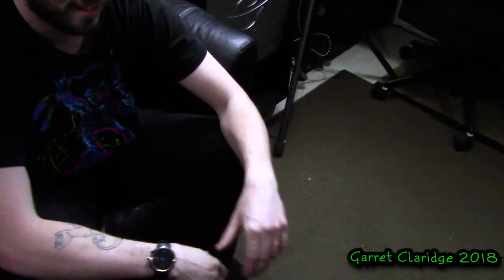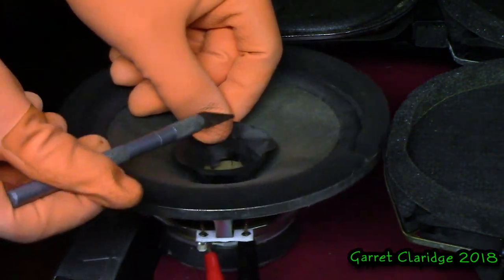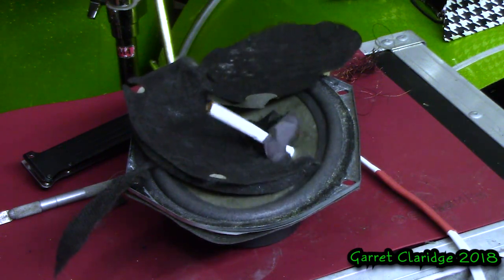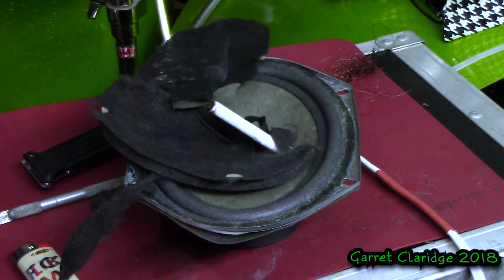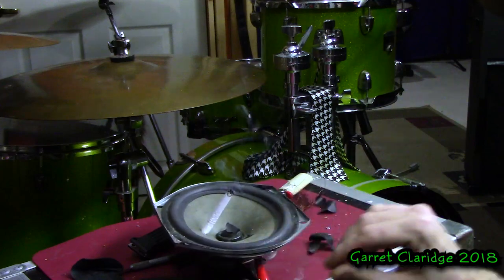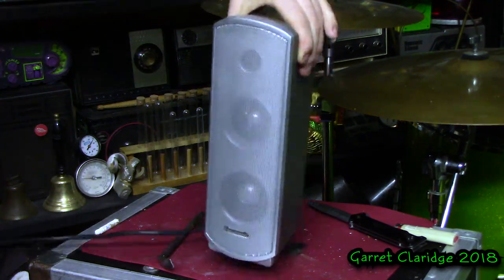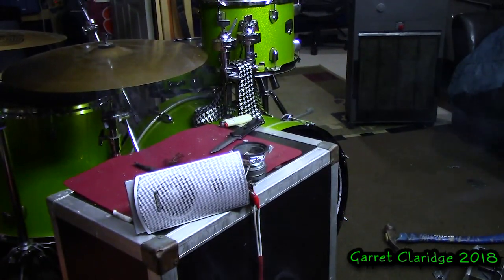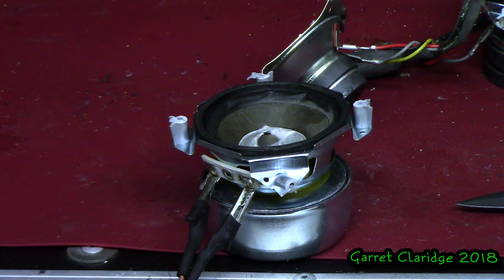Blowing Up Stock Car Speakers + Panasonic Surround System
Today Dan stopped by with 13 speakers to mess around with, 8 out of his old vehicles and a set of 5 Panasonic satellites from a surround sound package

Original Sensai - Jenova Collective was mistakenly played over the Panasonic center channel